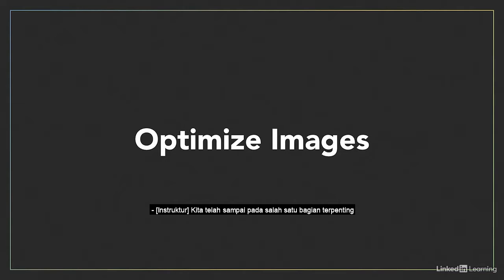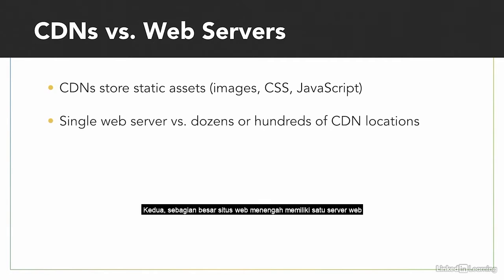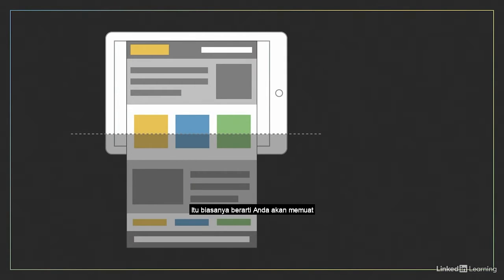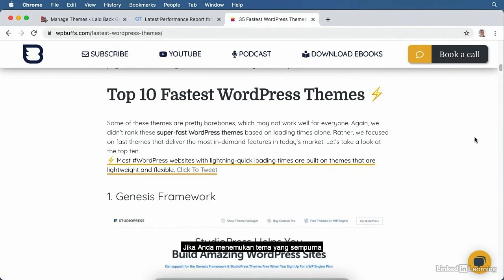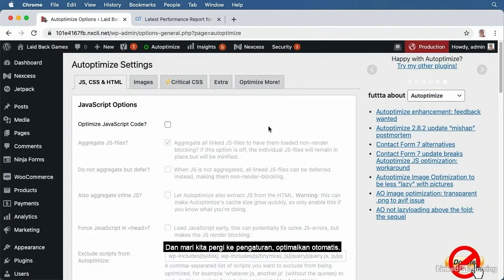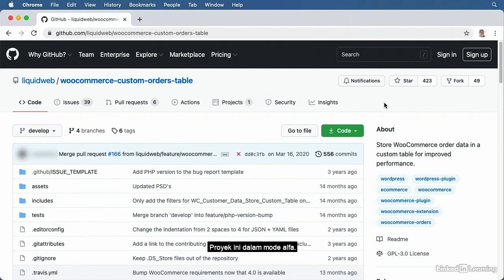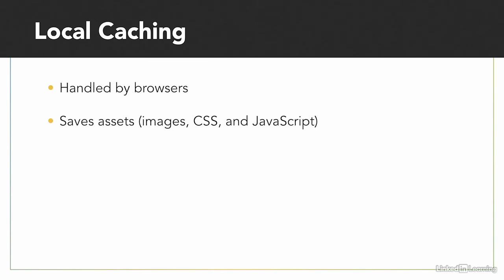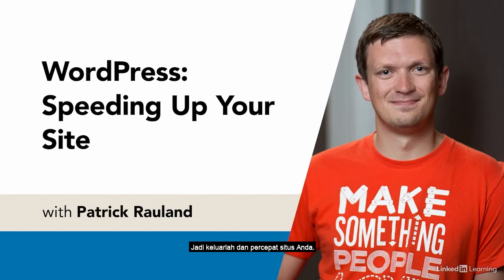Mempercepat Wordpress | Part 2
Materi :
1. Media
2. Plugins and Themes
3. Database
4. Caching
5. Conclusion